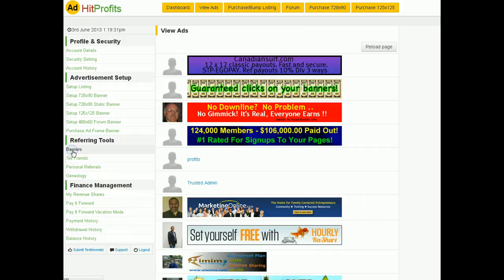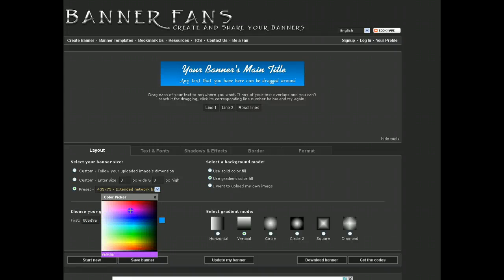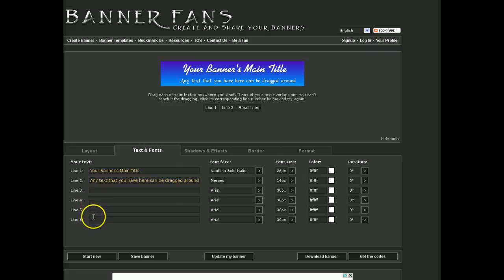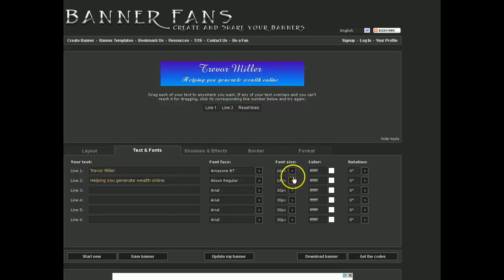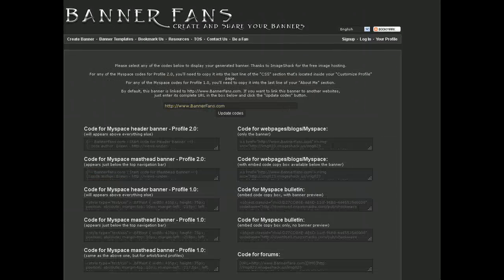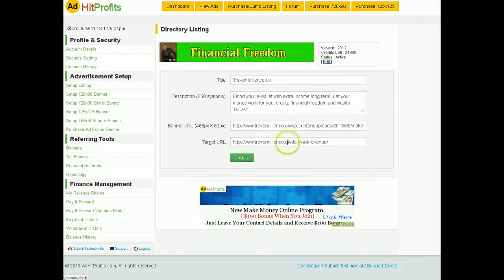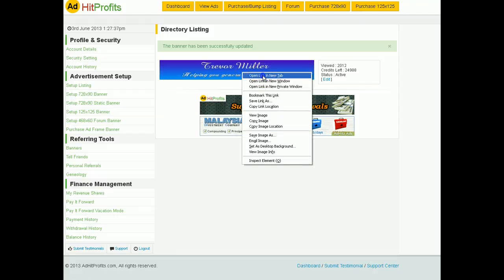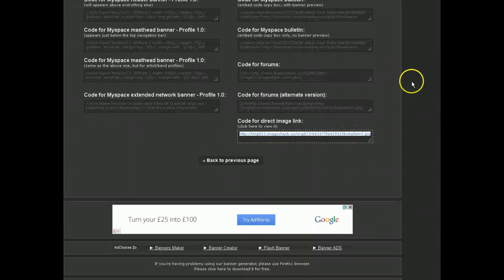How to Create your own Banner for Adhitprofits #17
How to create your own banner for adhitprofits using free online websites, great to have a banner that is different for all your rivals.
If you like the idea of advertising and making money while you are promoting your online or offline business then with Ad Hit Profits you can do both. To find out how you can benefit you need to create a free account and once you are in the back office you will be able to quickly see how this perfect platform will work for you.